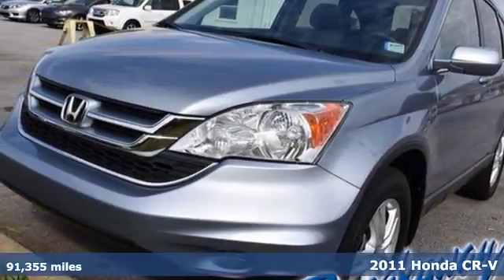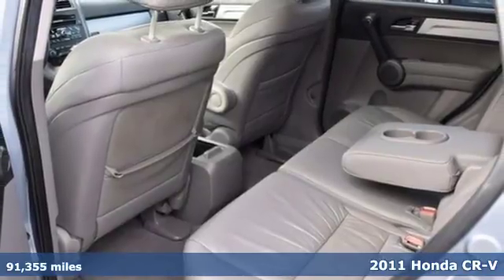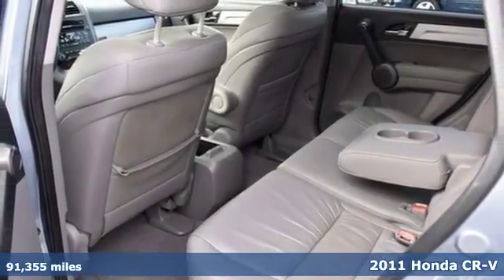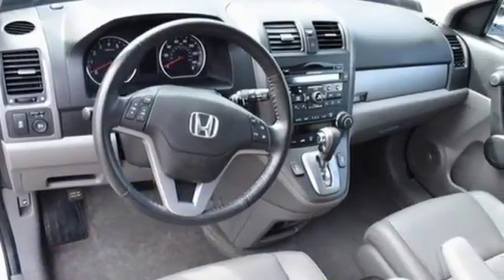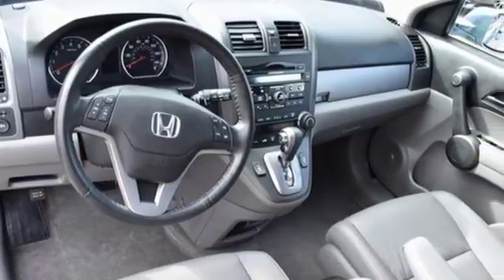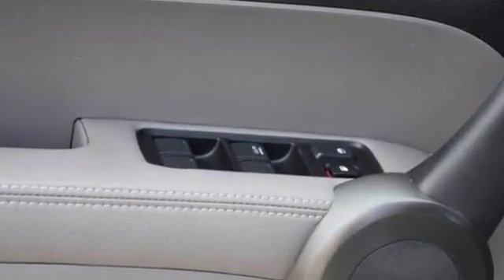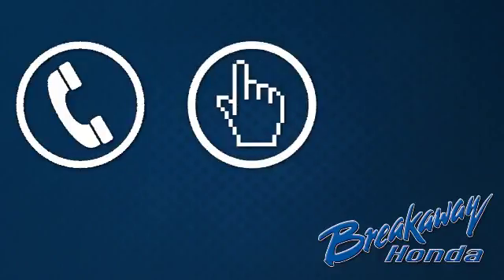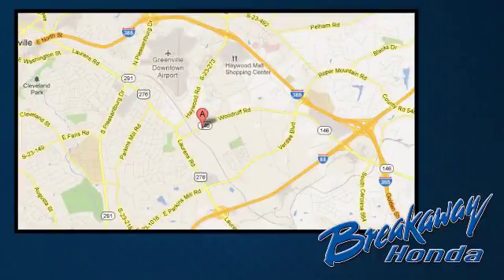Used 2011 Honda CR-V Greenville SC Easley, SC N172437A - SOLD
Year: 2011
Make: Honda
Model: CR-V
Trim: EX-L
Engine: 2.4L I4 DOHC 16V i-VTEC
Transmission: 5-Speed Automatic
Color: Blue
Interior: Gray
Mileage: 91355
Stock #: N172437A
VIN: 5J6RE4H79BL103558
***Breakaway Honda*** ONE OWNER!!!, SUNROOF/MOONROOF!. CARFAX One-Owner. 27/21 Highway/City MPG**brbrbrAwards:br * 2011 KBB.com Brand Image Awardsbr2016 Kelley Blue Book Brand Image Awards are based on the Brand Watch(tm) study from Kelley Blue Book Market Intelligence. Award calculated among non-luxury shoppers. Kelley Blue Book is a registered trademark of Kelley Blue Book Co., Inc.

Address:
330 Woodruff Road